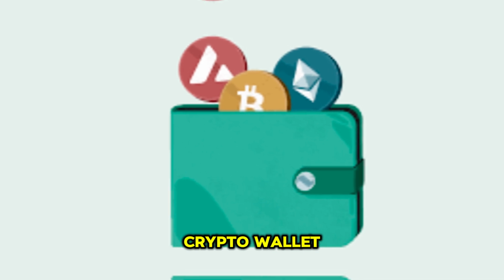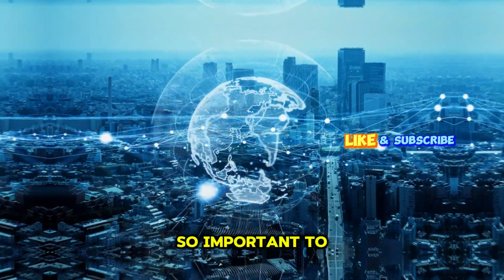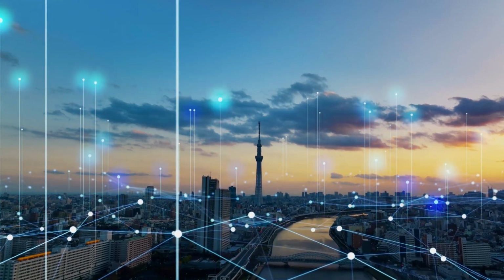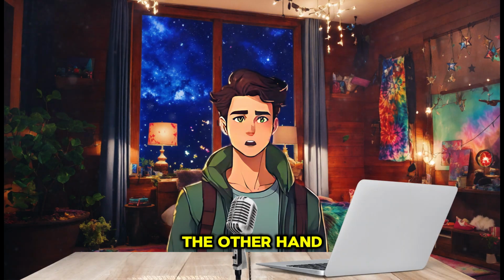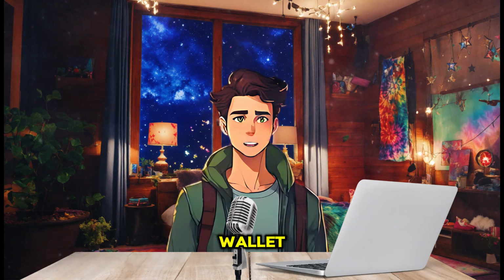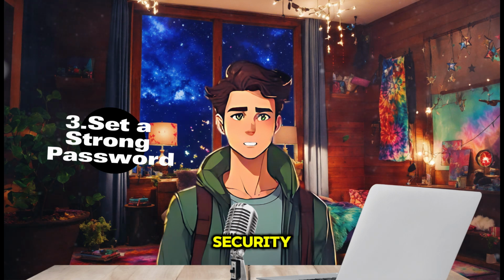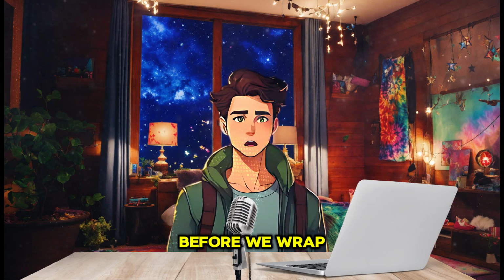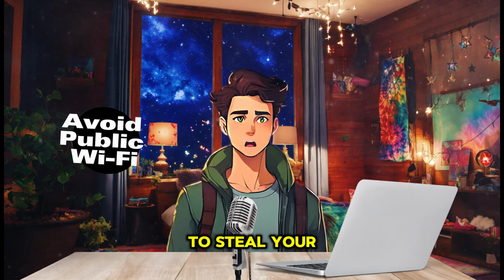Crypto Wallets Explained: Hot vs. Cold Wallets & How to Set One Up!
💼 New to crypto wallets? Wondering whether to go hot or cold? In this video, we break down everything you need to know about crypto wallets-from hot wallets for everyday use to cold wallets for maximum security. 🛡️ Plus, learn how to set up your very first wallet step-by-step! 🚀

Get ready to store your crypto like a pro with *One in a Million*. 🔔"

- What is a crypto wallet
- Hot vs cold wallets
- Crypto wallet explained
- How to set up a crypto wallet
- Best crypto wallets
- Crypto wallet security
- Hot wallet pros and cons
- Cold wallet pros and cons
- Crypto for beginners
- Crypto wallet guide